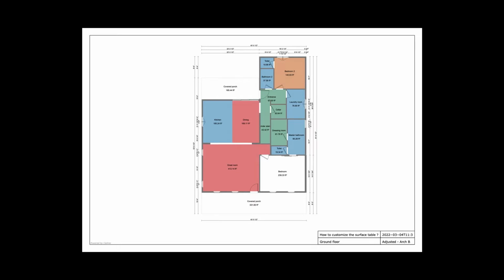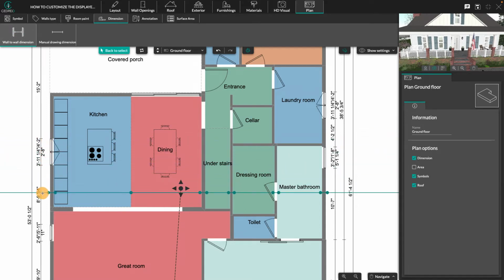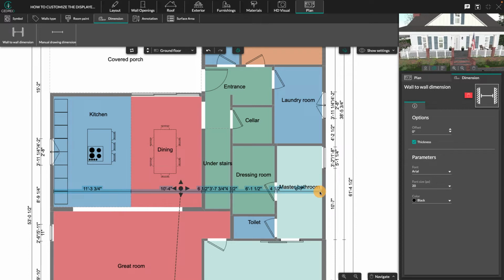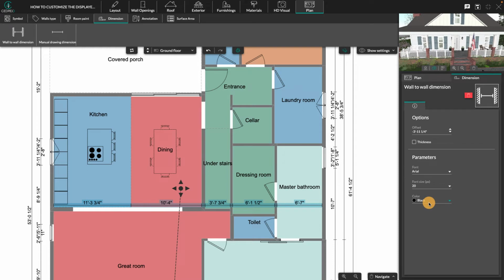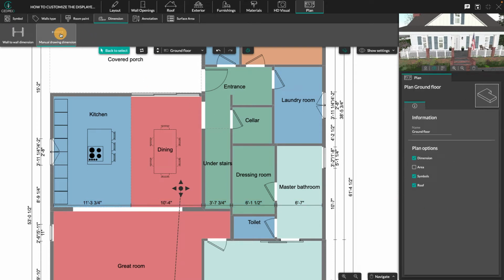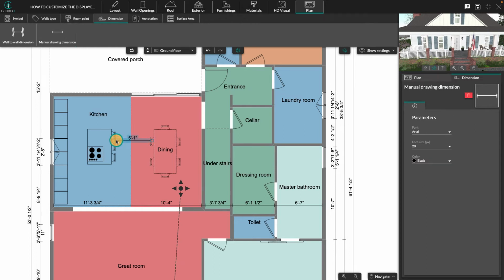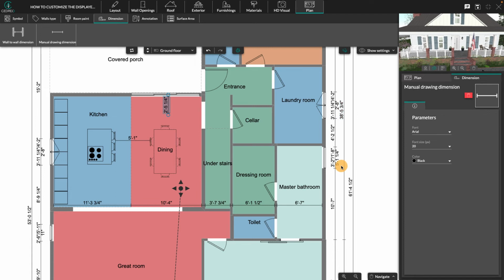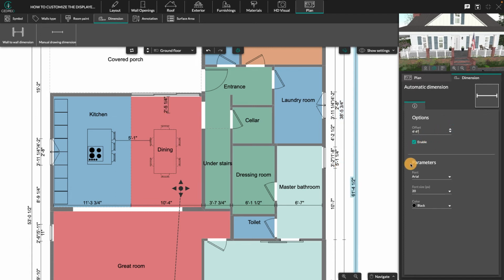[Cedreo Tutorial] How to Customize the Measurements on the 2D Plan?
Create, delete or modify interior and exterior dimensions of your project and show essential information on your 2D plans.
Cedreo, 3D architecture software allows you to generate 2D plans but also axonometries and 3D perspectives, enough to present a complete house project!